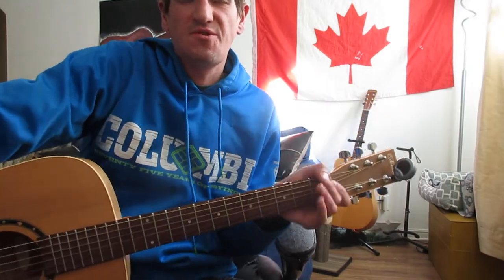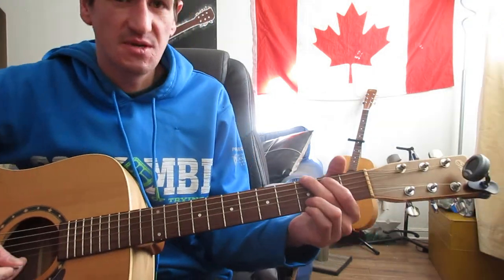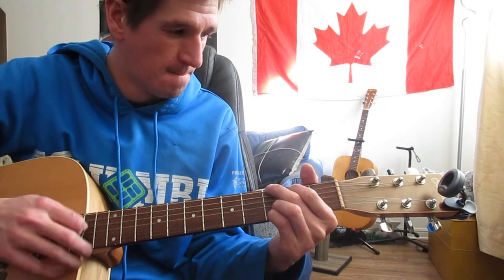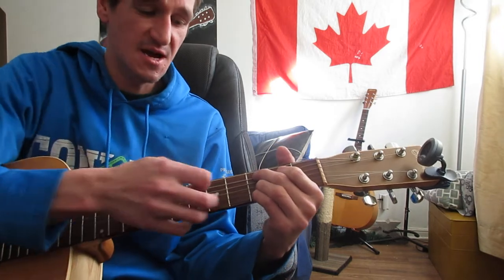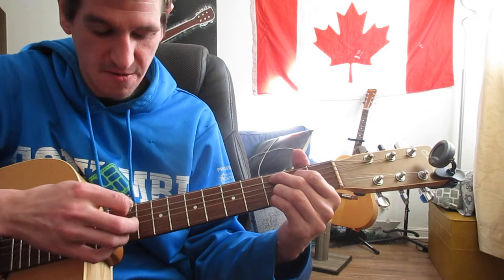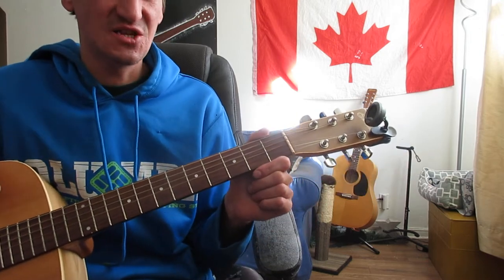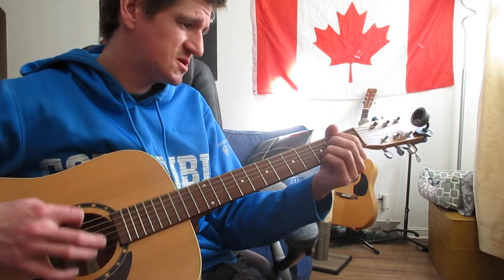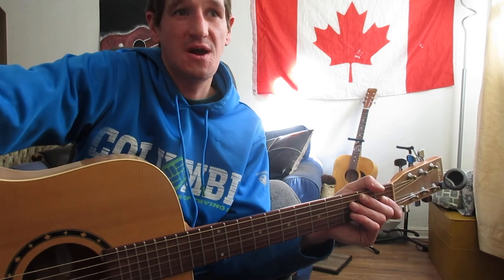How to play 'Respond' by Travis Greene on Guitar (easy chords)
Just a simple straightforward way to play respond by Travis Greene on acoustic guitar for beginner players. Only open chords, but you can finger pick them if you prefer to play it that way. This was a request, and I really enjoyed it- so if you have any more requests let me know! I love hearing from you!